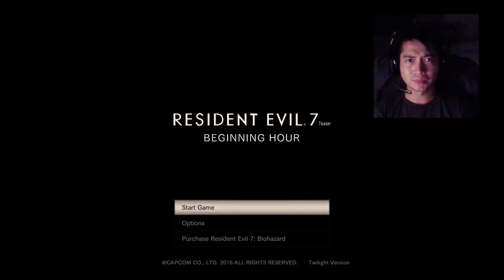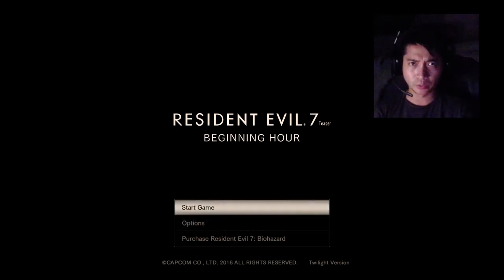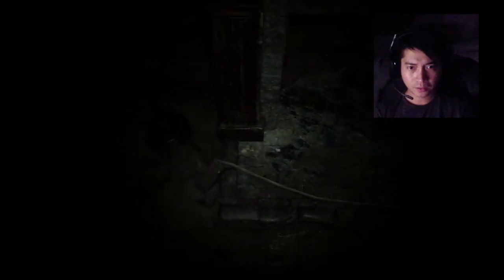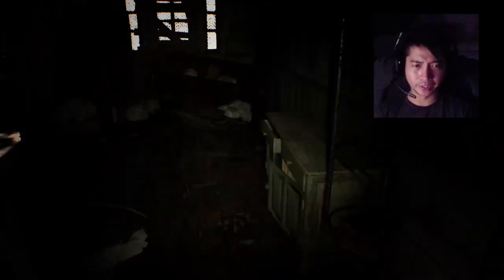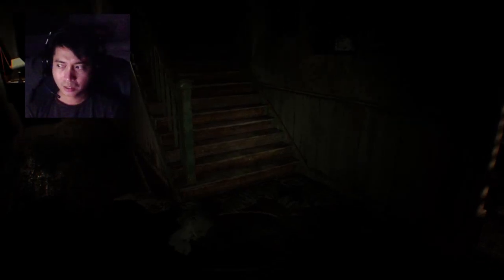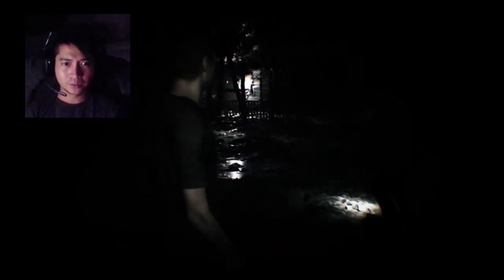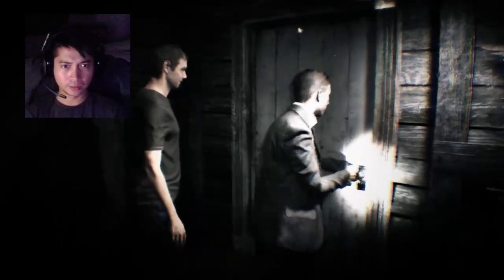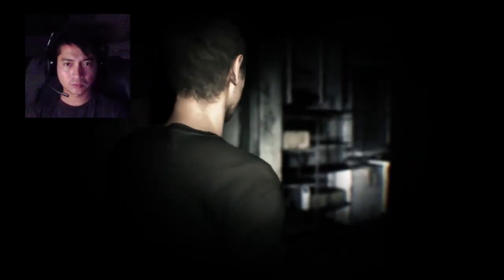Let's Play | Resident Evil 7 Beginning Hour DEMO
Sat down to play this game again after I heard there has been an update to it. Still a good run and some things I didn't expect to happen. But sadly, I still don't know where the fuse is nor where to put that finger in.